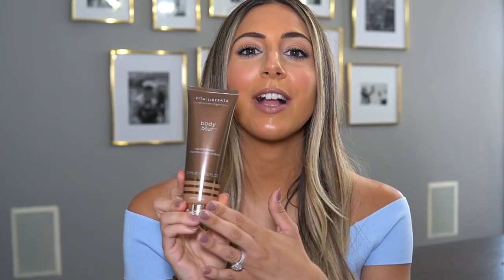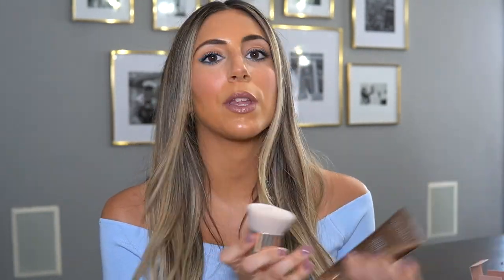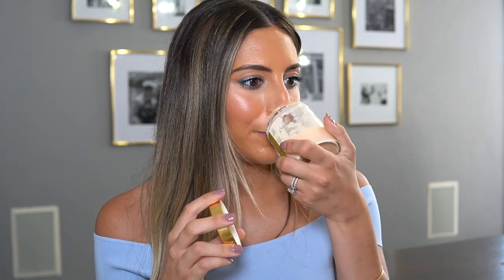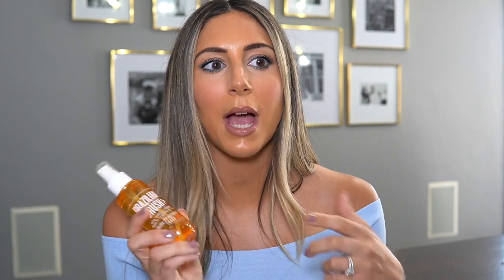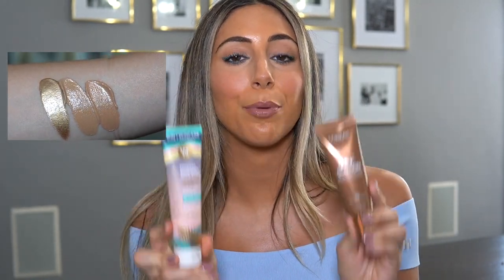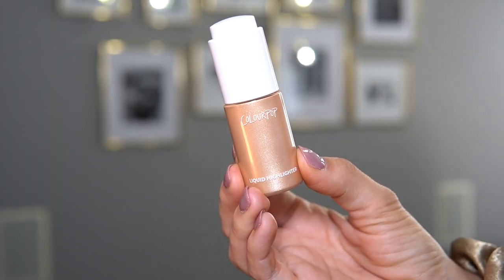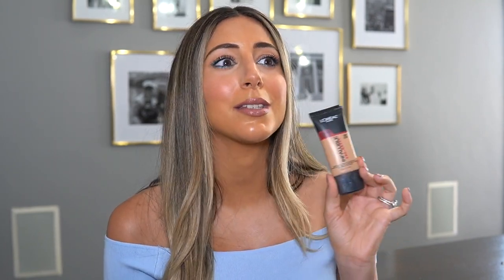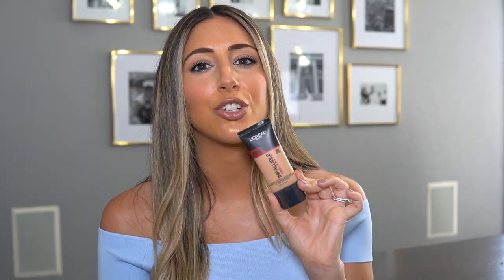Summer Beauty Essentials 2020 | Estee Amos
Products Mentioned:

Vita Liberata Body Blur Instant HD Skin Finish in Latte Dark: Vita Liberata Body Blur Instant HD Skin Finish

SOL Body Body Kabuki Brush

PATRICK TA Major Glow Highlighting Mist (I use we need her)

SOL DE JANEIRO Brazilian Crush Body Fragrance Mist

Avène Thermal Spring Water

L'Oréal True Match Lumi Glotion Natural Glow Enhancer (deep)

PACIFICA Mineral Bronzing Face Shade Coconut Glow SPF 30

NARS Tinted Glow Booster (I use medium deep)

ColourPop Liquid Highlighter

Dior Backstage Foundation

L'Oréal Infallible Pro-Matte Liquid Longwear Foundation

JOUER COSMETICS Soft Focus Hydrate + Set Powder

MAKE UP FOR EVER Light Velvet Air Shine-Control Refreshing Spray